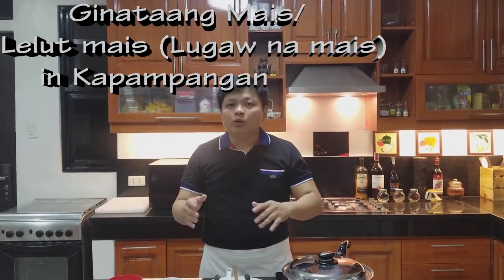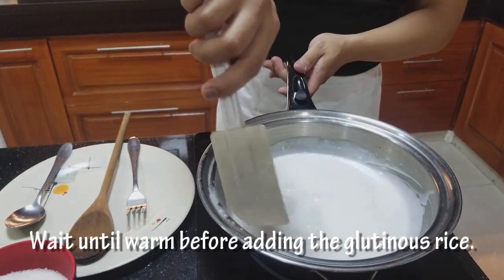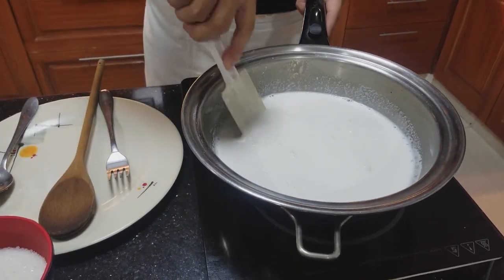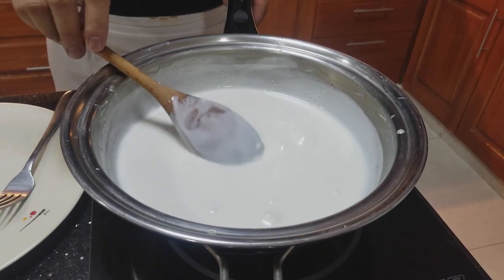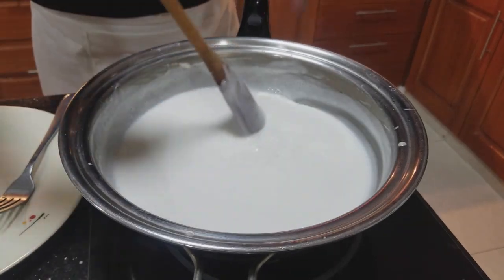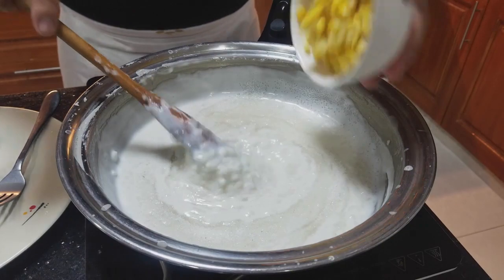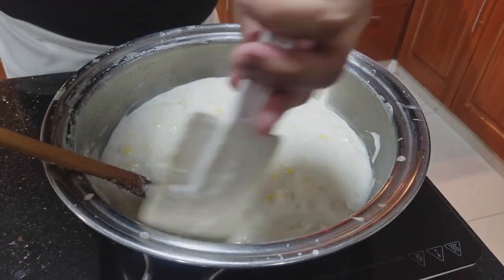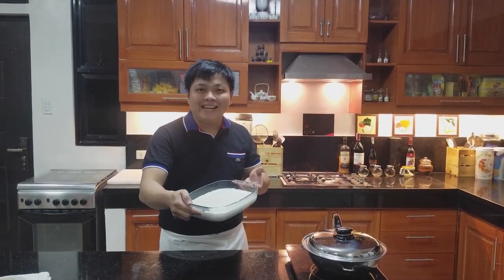ANG Tunying: Ginataang Mais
Ginataang Mais/Lelut mais (Lugaw na mais) in Kapampangan

Ingredients:
1/2 cup Glutinous rice
Pinch of salt
2 cups coconut cream
2 cups coconut milk
3/4 cup granulated Sugar
1 cup corn kernel
2 cups of water
1 teaspoon vanilla

Procedure:
[ ] Combine coconut milk,coconut cream and glutinous rice in a cooking pot then season it with salt. Let the coconut milk to boil then adjust it to simmer.
[ ] Once the coconut milk is simmering, add the half of the sugar then stir the mixture to prevent the glutinous rice from sticking. Set the heat to low and let the rice cook while stirring once in awhile. This will take approximately 30 to 40 minutes.
[ ] Add the chopped corn and the whole corn cook for 5 minutes.
[ ] Put-in the remaining sugar and vanila extract stir thoroughly. Cook for 2 more minutes.
Best served cold or room temperature.
Ang sarap. Ang bilis. Ang dali!

Yours truly,
Ang Tunying